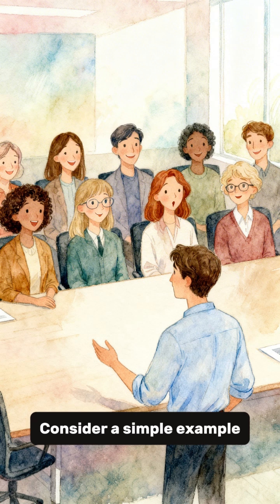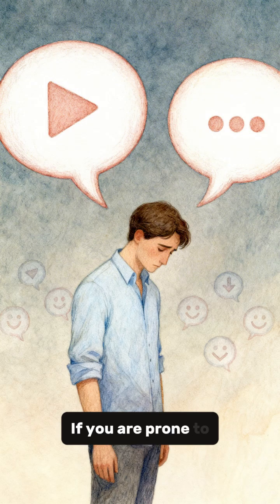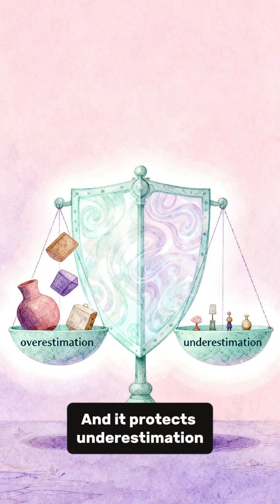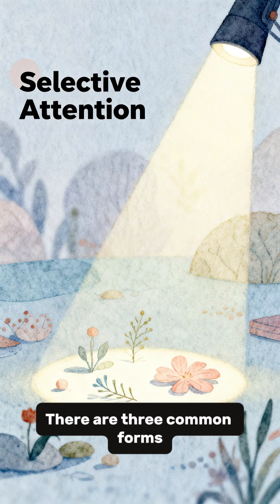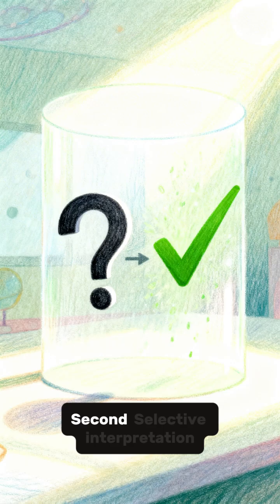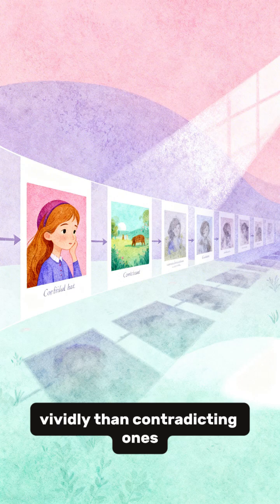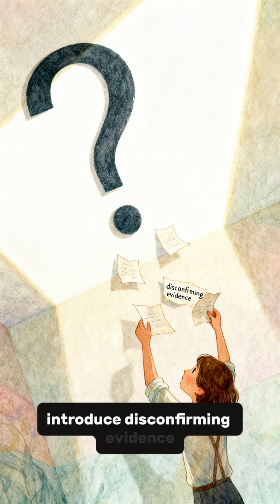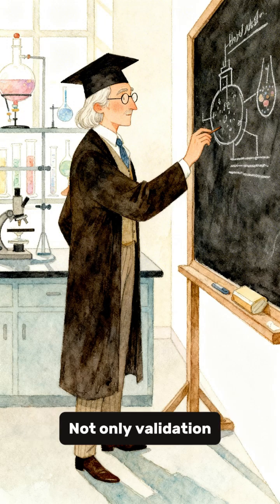M5.2. Confirmation bias and self-justification